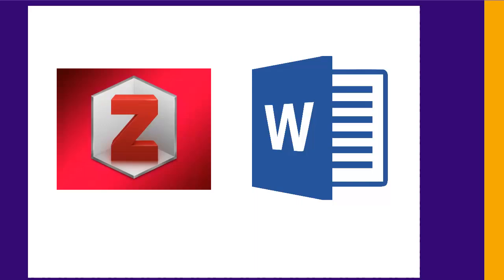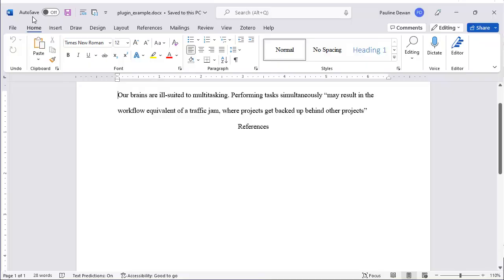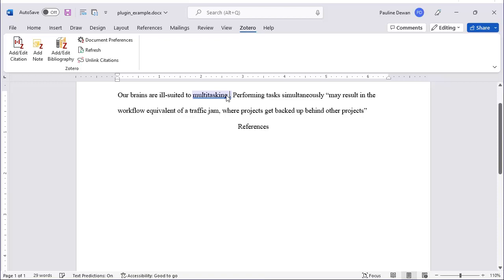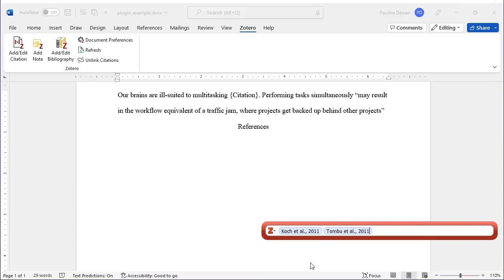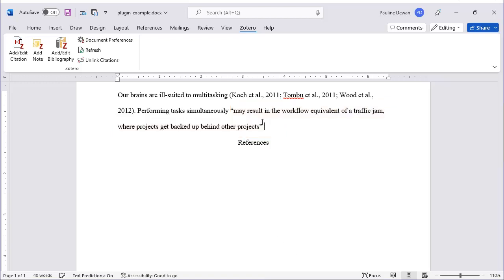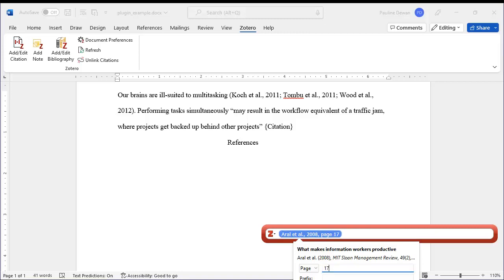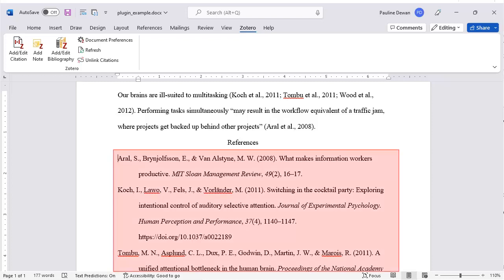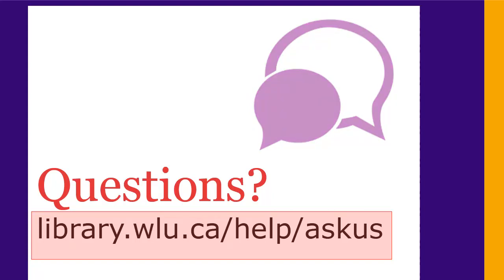Using Zotero's Plug-In for Word